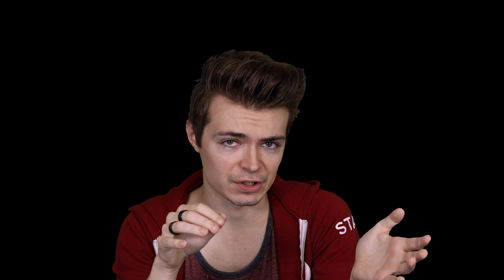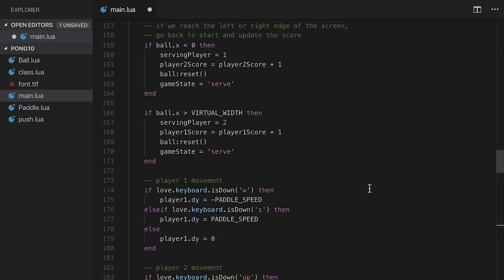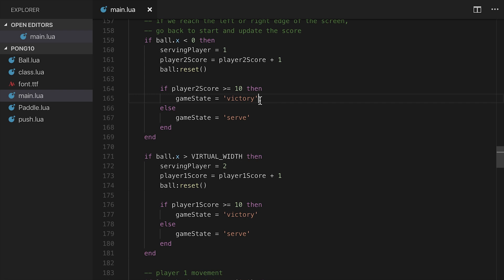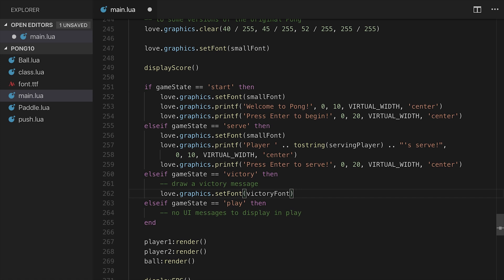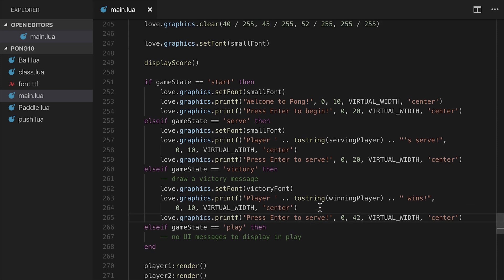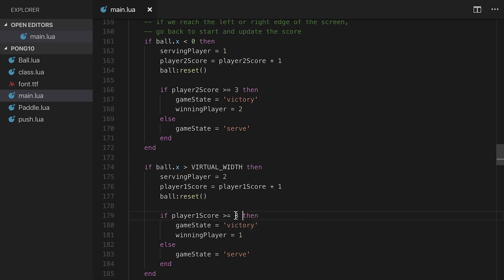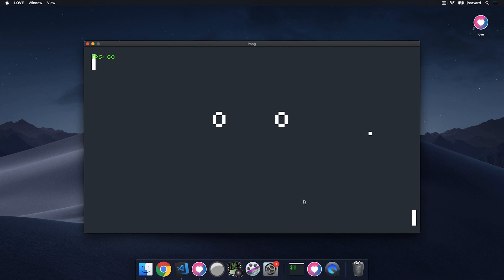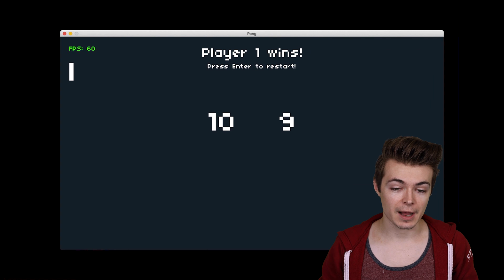CS50 Tracks 2019 - Games - Pong 10